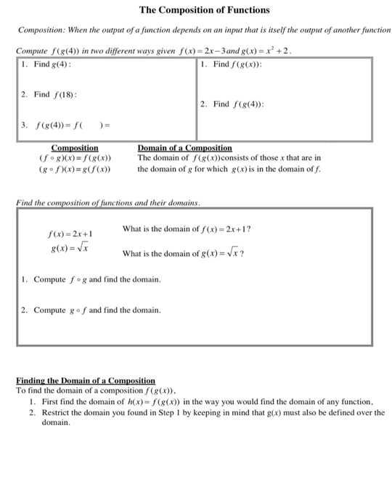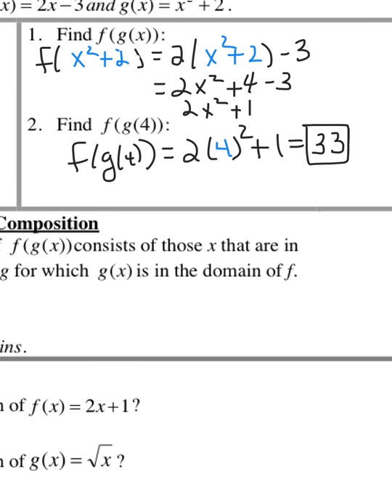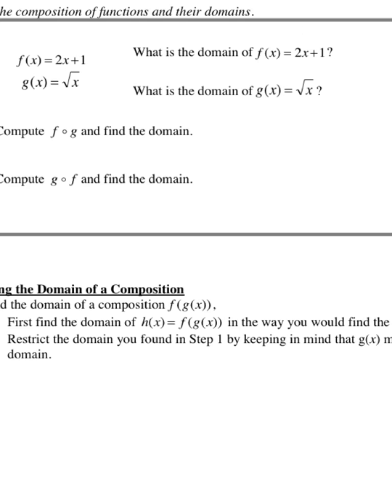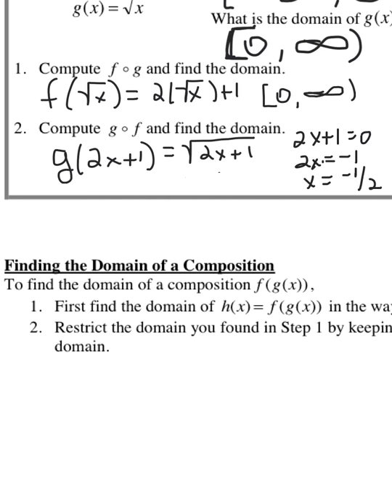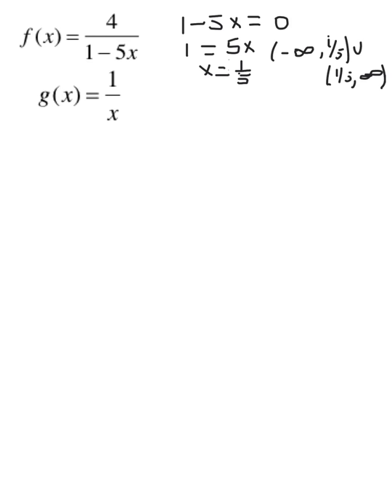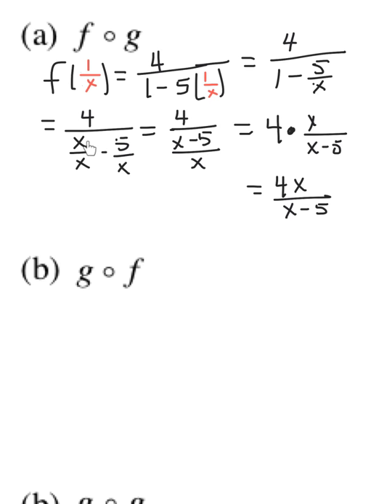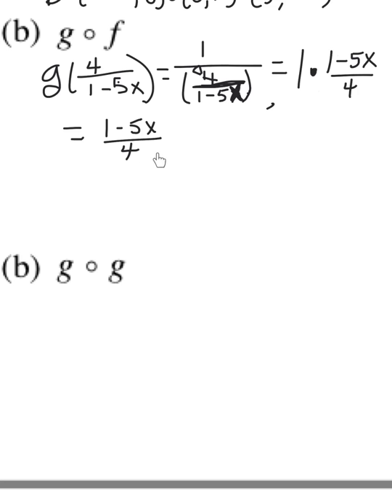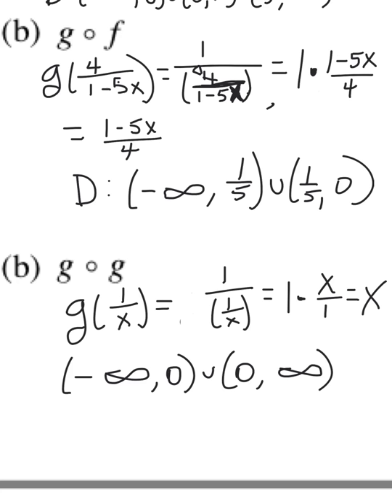Precal On-level Composition of Functions Notes